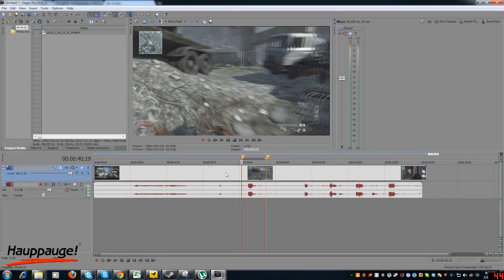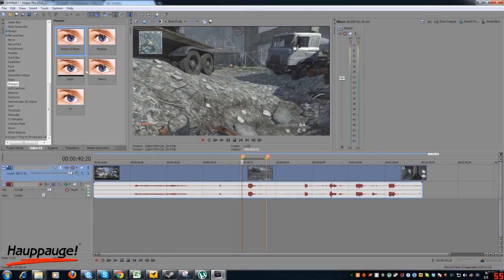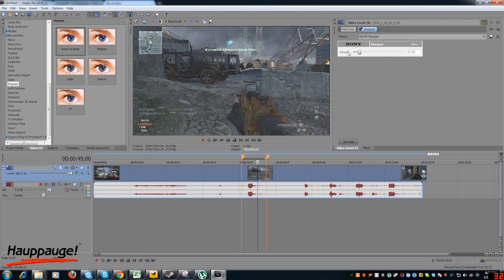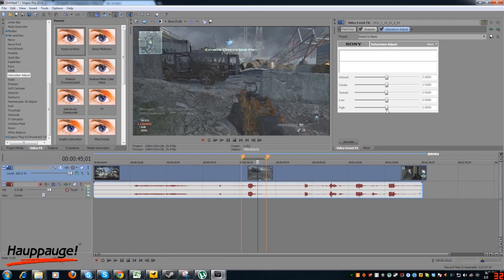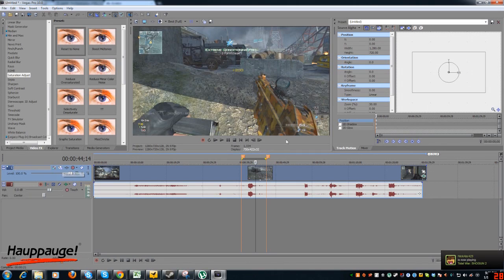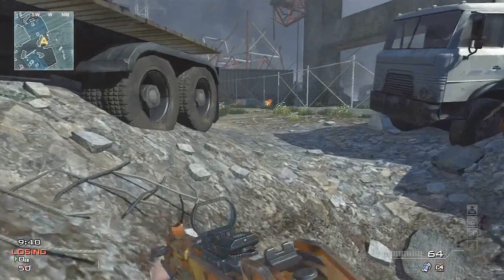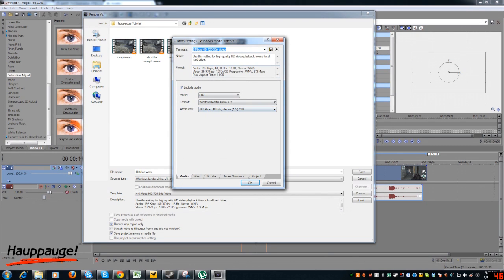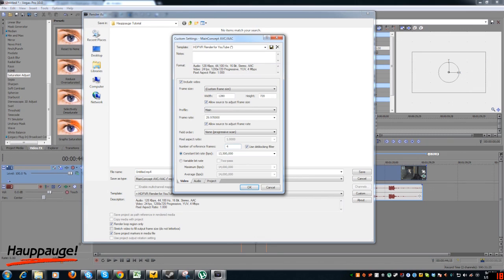HAUPPAUGE HDPVR TUTORIAL - SONY VEGAS SETTINGS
Rob from the PickMyPerk series takes a few minutes to introduce himself, claim Tuesdays and give some perspective on where gaming has come from and where it is now.

MW3
Modern Warfare3
Call of Duty
Modern Wafare
ACR Gameplay
Predator Missile
Kill Confirmed
Lockdown
Hauppauge
HDPVR
Gaming Edition